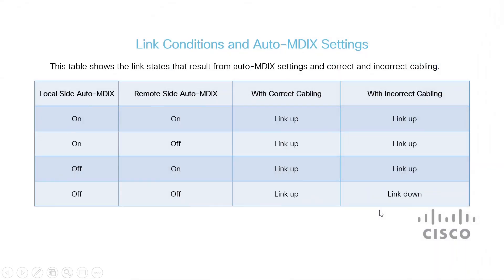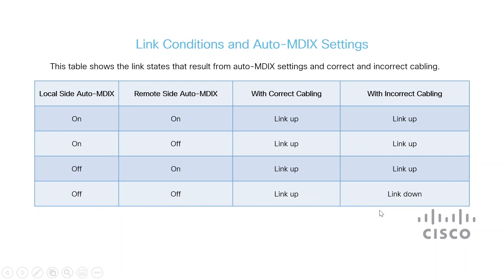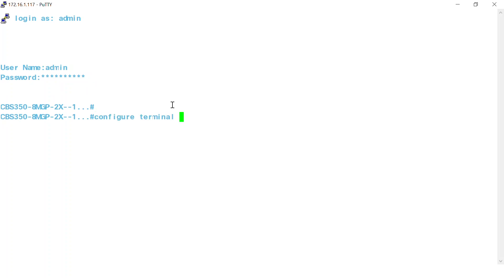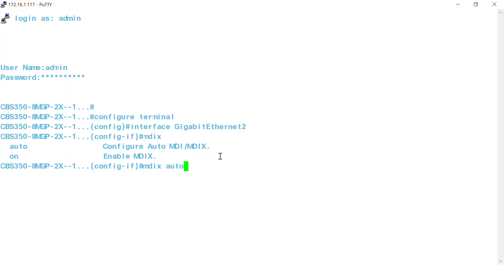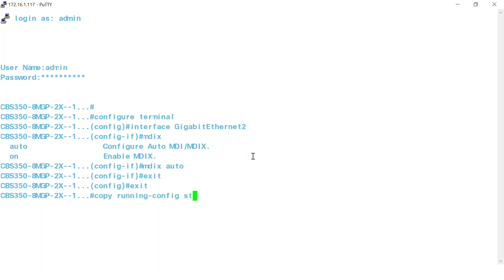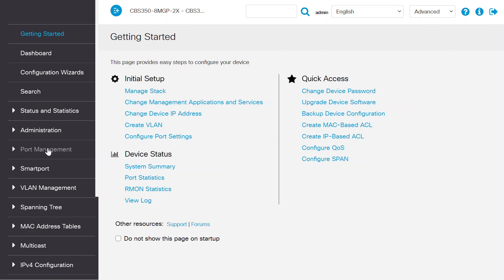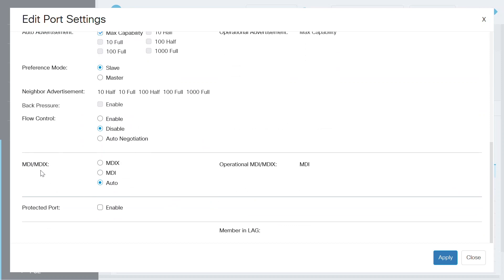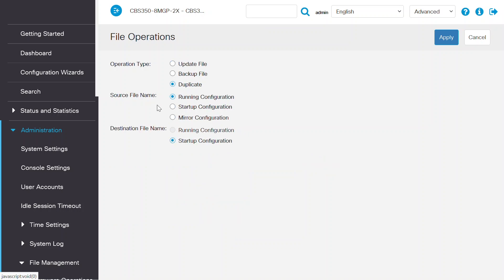Cisco Tech Talk: Configure Automatic MDIX on a CBS Switch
In this edition of Cisco Tech Talk, I will explain automatic medium dependent interface crossover, MDIX, and how to configure it on a Cisco Business Switch (CBS).